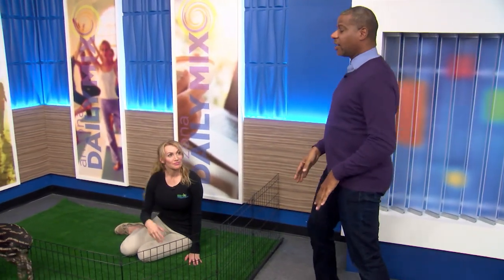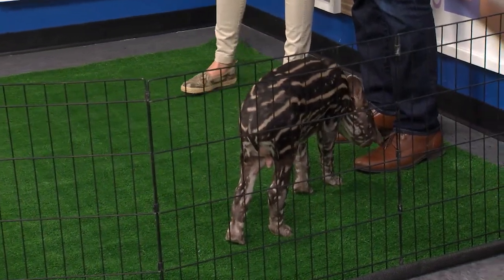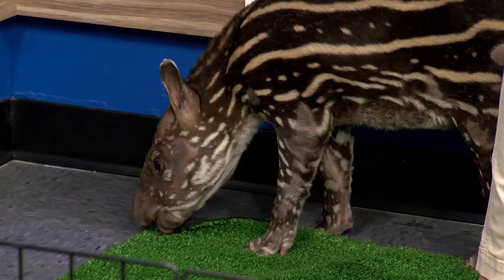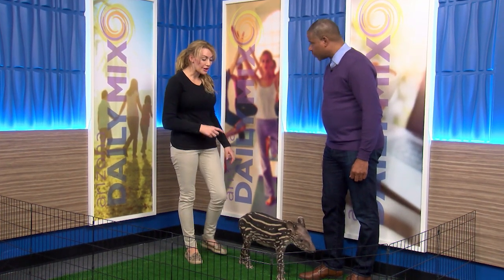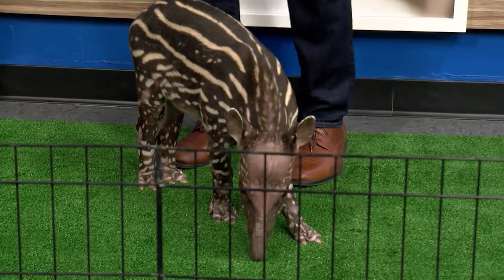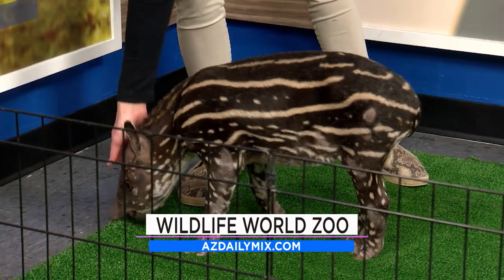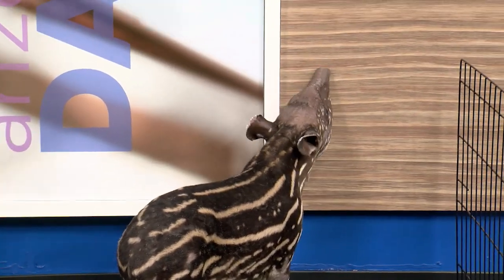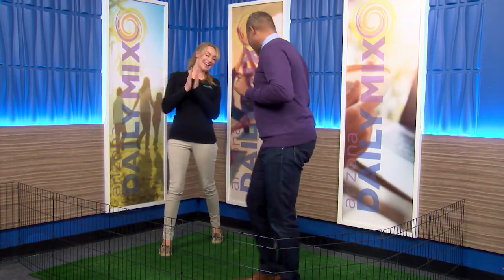Meet Dozer, Wildlife World Zoo’s South American Tapir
Kristy Marcom of Wildlife World Zoo & Safari Park is back and this time she’s brought Dozer, a baby South American Tapir! Wildlife World Zoo has Arizona’s Larges exotic animal collection with over 600 species and 6000 animals. With so animals, there is always something new to see or do. The park is open every day of the year!